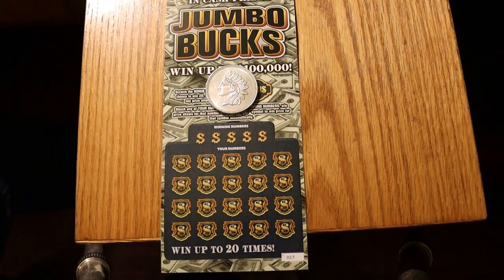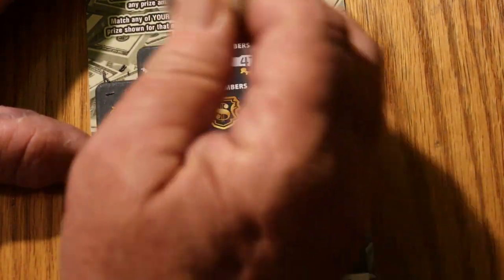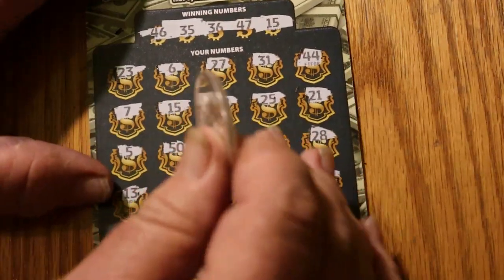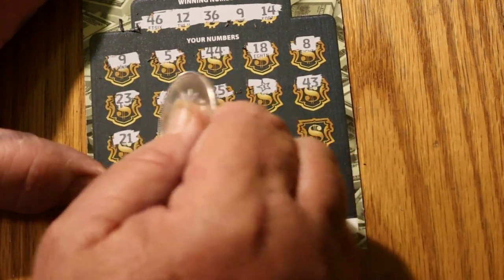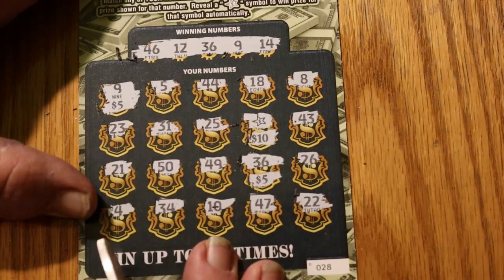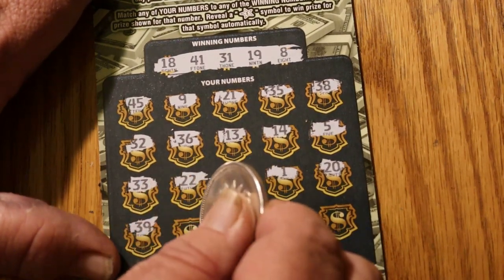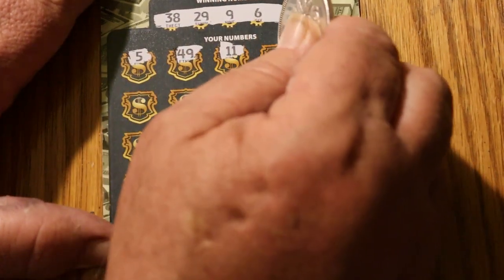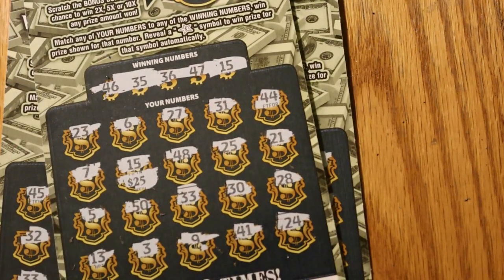Four $10 JUMBO BUCKS 3 of 4 WINS! PROFIT!! 💥💥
odds 1 in 3.49 I'm really starting to like this one!!! 😃